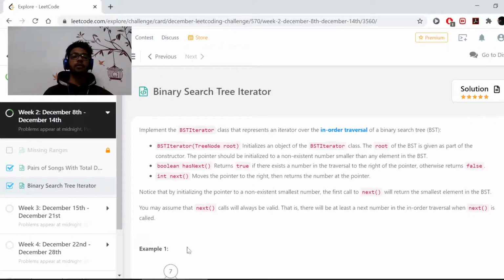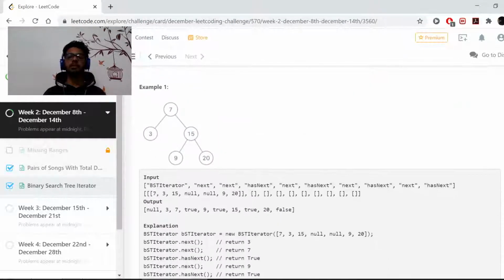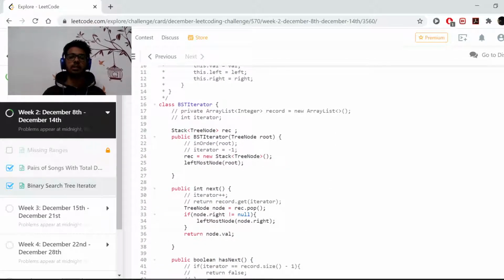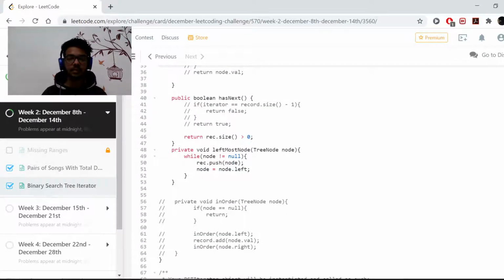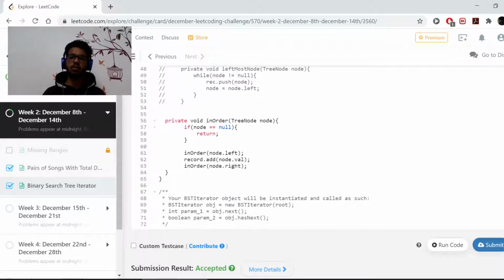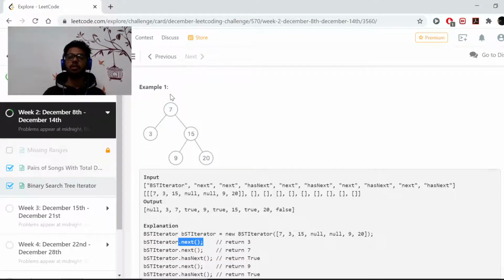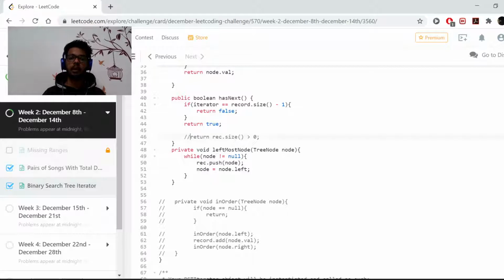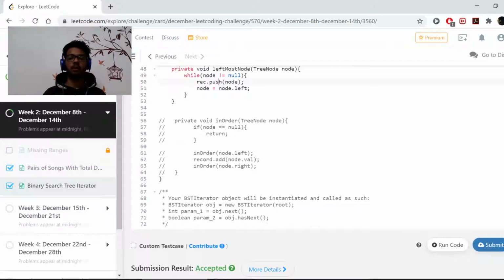Binary Search Tree Iterator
mplement the BSTIterator class that represents an iterator over the in-order traversal of a binary search tree (BST):

BSTIterator(TreeNode root) Initializes an object of the BSTIterator class. The root of the BST is given as part of the constructor. The pointer should be initialized to a non-existent number smaller than any element in the BST.
boolean hasNext() Returns true if there exists a number in the traversal to the right of the pointer, otherwise returns false.
int next() Moves the pointer to the right, then returns the number at the pointer.
Notice that by initializing the pointer to a non-existent smallest number, the first call to next() will return the smallest element in the BST.

You may assume that next() calls will always be valid. That is, there will be at least a next number in the in-order traversal when next() is called.